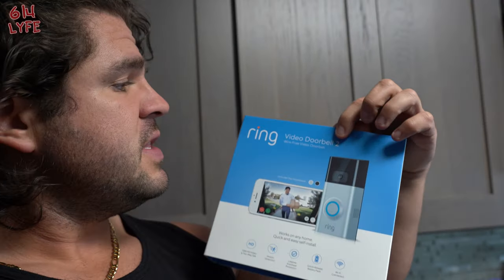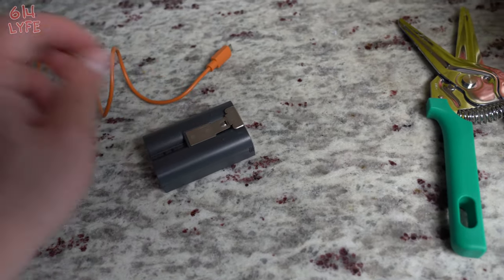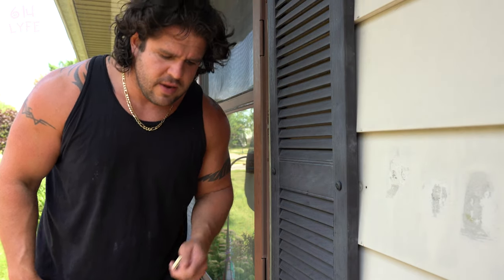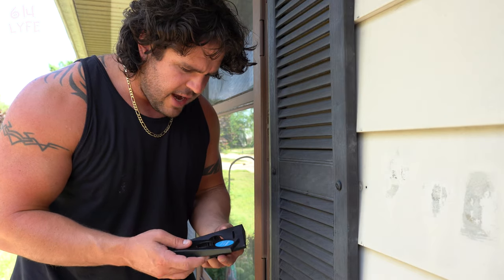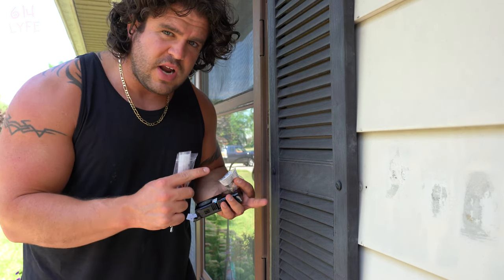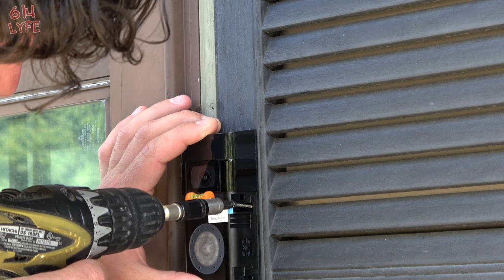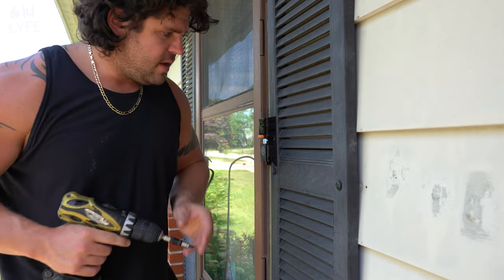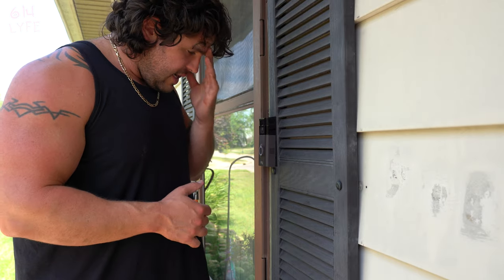How to Install Ring Video Doorbell 2 Like a Pro in "5 MINUTES"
This is the ring video doorbell 2 installation video.  If you have the new ring video doorbell 2 this is the video you have been looking for.  This video also talks about how to install the ring video doorbell 2 over the existing ring doorbell pro.  This ring doorbell 2 takes a battery so you want to make sure you charge it up.  Also make sure you read the ring doorbell 2 manual before you start using the product so you see if you have the right app for this job.  This is also a review of the ring doorbell 2 and let me tell you we love it.  You can also use the ring doorbell 2 with the chime so you can get notified when you are in your house that the ring doorbell 2 has been activated rather by motion or push button.

For the rest of the Ring installation video including the Ring alarm system and lights checkout my playlist as we will be adding new videos each week

Noah's Instagram: @The_Noahnator

Kailyn's Instagram:@kailynklein103

Noah's Twitter:  @the_noahnator

Kailyn's Twitter: @kailynk911

Equipment I use in filming my videos:

2nd Main Camera: Sony a7iii
Main Mic:  Rode Filmmaker kit
Mic 2: Rode Video Micro
Mic 2: RODE Wireless GO
Lights: Dracast s series LED500
Main Drone: DJI Mavic 2 zoom
Drone 2: DJI Mavic Pro
Camera 2: Nikon D5100
Camera 3: GoPro Hero 3+ Black
Camera 4: Iphone 7
Camera 5: GoPro Hero 7 Black
Camera 6: DJI Osmo Pocket
Camera 7: Samsung Galaxy S10
Podcast setup:
Rodecaster Pro
Rode Procaster Mics
Audio-Technica m50x